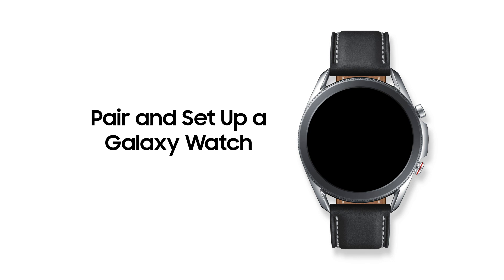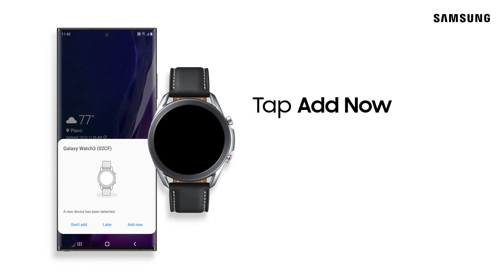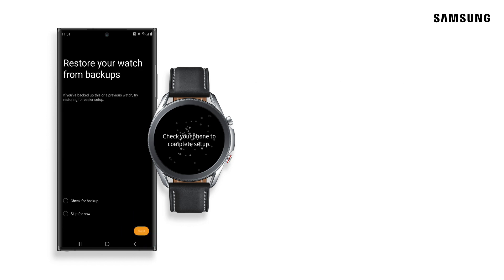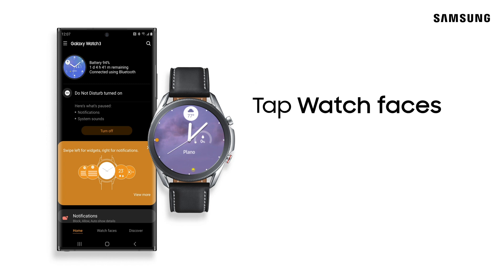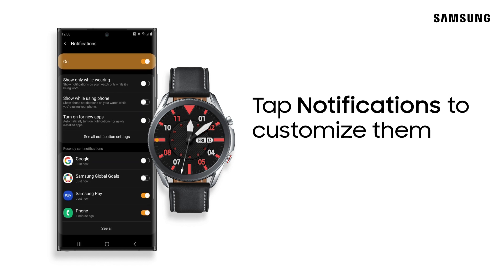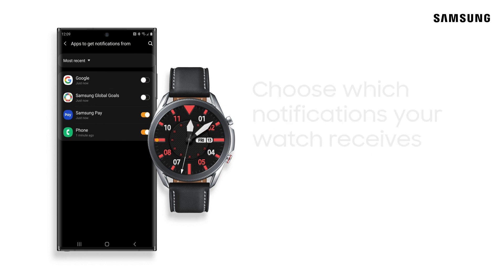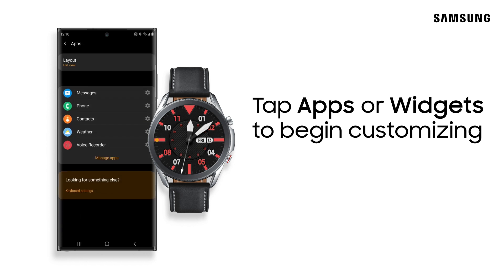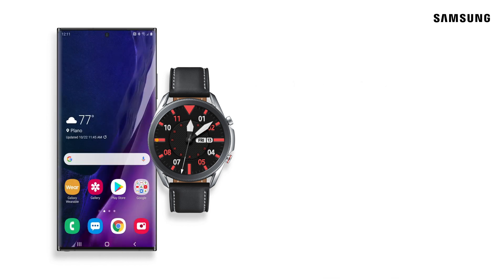Set up the Galaxy Watch3 with a Samsung phone using the Galaxy Wearable app | Samsung US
To set up your new Galaxy Watch3, the first thing you’ll want to do is make sure you have the Galaxy Wearable app installed on your phone, which you can find in the Google Play Store. Next, you’ll want to pair the watch to your phone, which is easier than you might think. Start by turning on your watch and making sure Bluetooth is enabled on your phone. Once your watch powers up, your phone should automatically detect it, but if not, you can add it using the Galaxy Wearable app. Once paired, just follow along with the prompts on your phone and watch to complete the setup process. When you’re finished setting up your Galaxy Watch3, complete the tutorial to learn how to use your watch and take a look at the Galaxy Wearable app for customization options.

For details on how to setup your Galaxy smartwatch with an iPhone, or without a phone

0:00 Introduction
0:20 Pair your watch to your phone
1:31 Customize your watch face
1:58 Configure your notifications
2:58 Personalize your apps & widgets